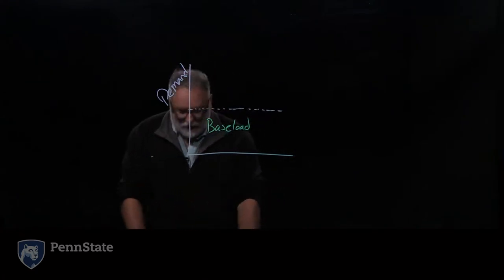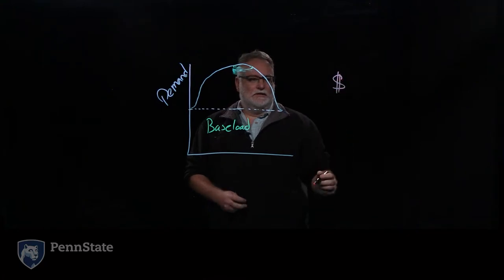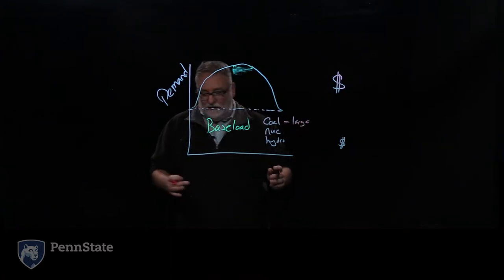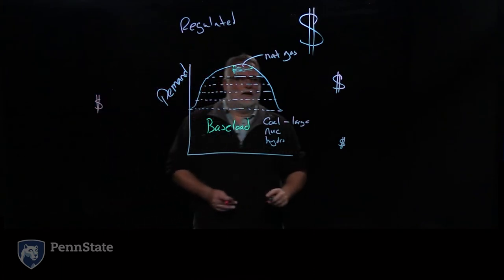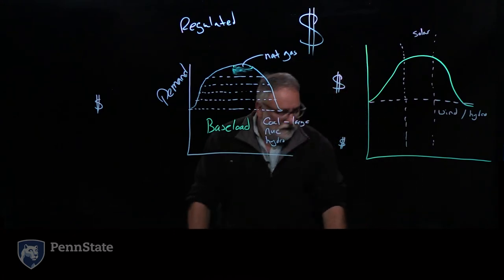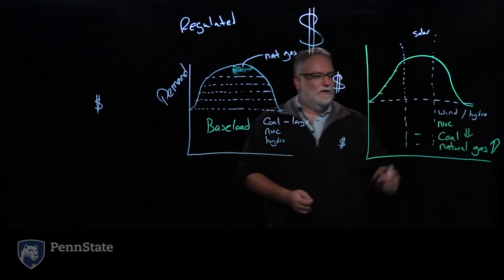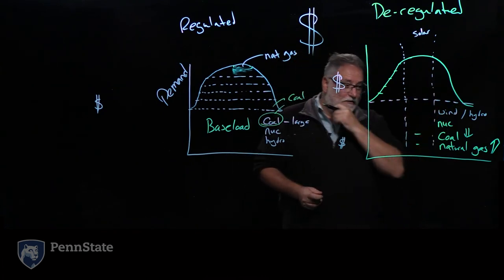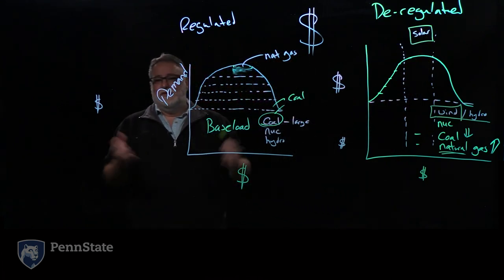Electricity Supply & Demand Part 2